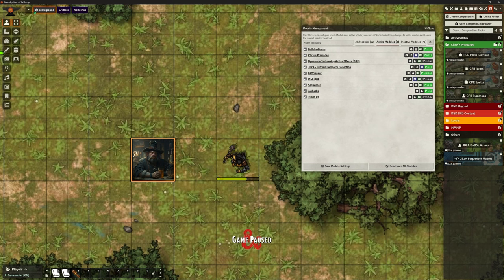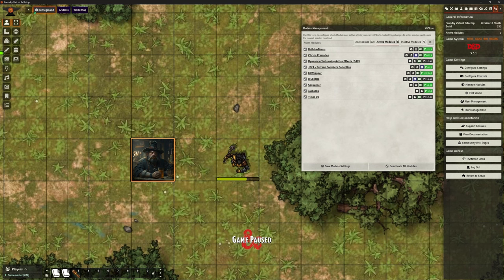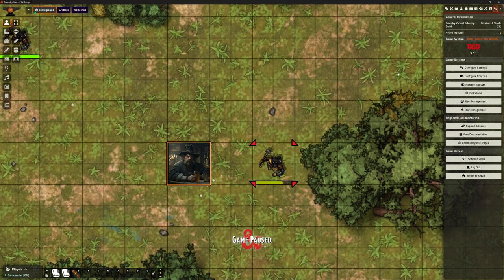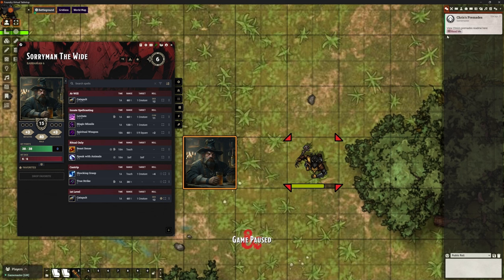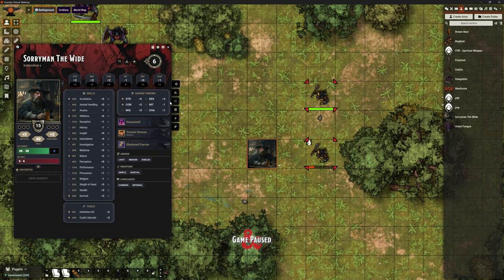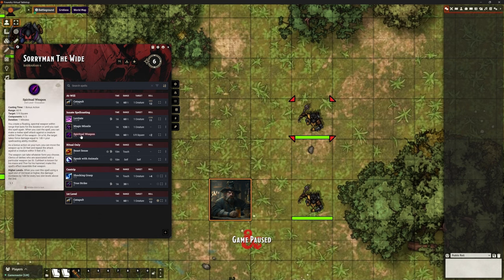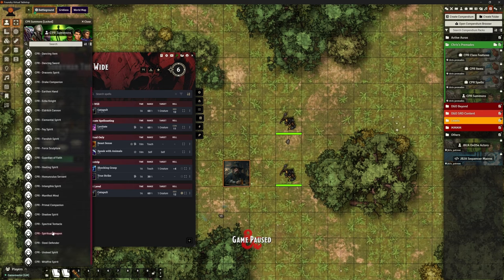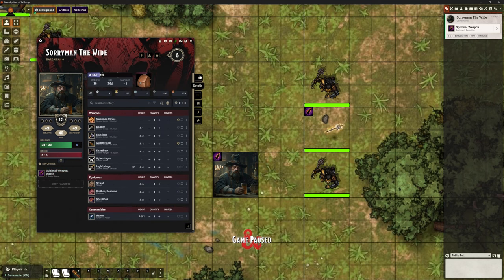Foundry VTT - V12 - Chris' Premades (CPR) for Magic Missile & Spiritual Weapon!